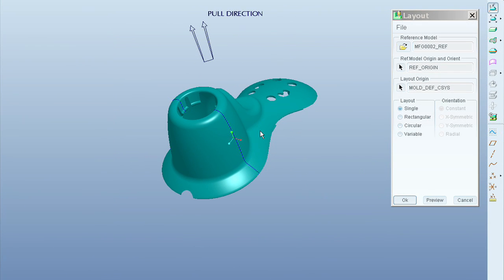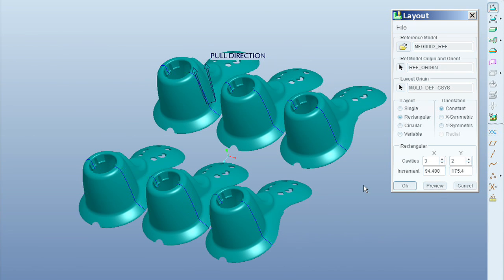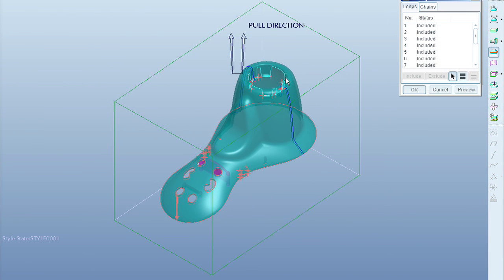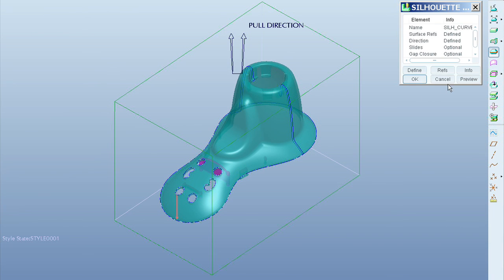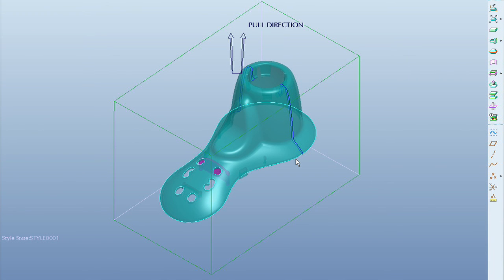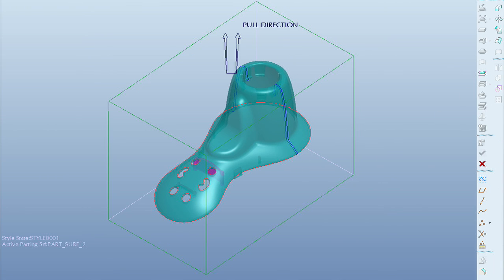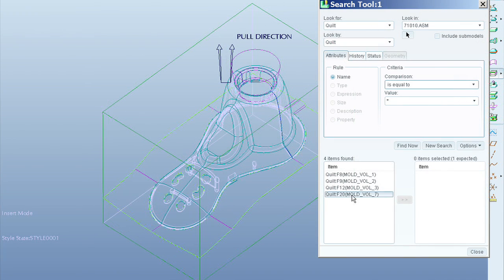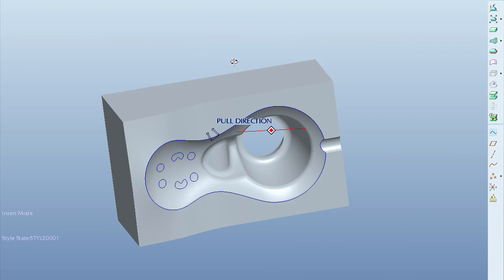Pro/ENGINEER Tool Design - PTC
With Pro/ENGINEER Tool Design's process-driven workflow guides you can create complex single- and multiple-cavity molds easily and quickly.